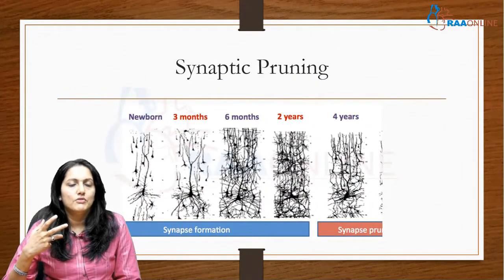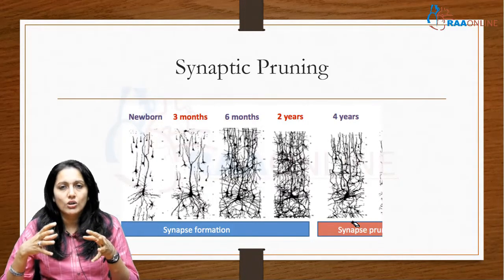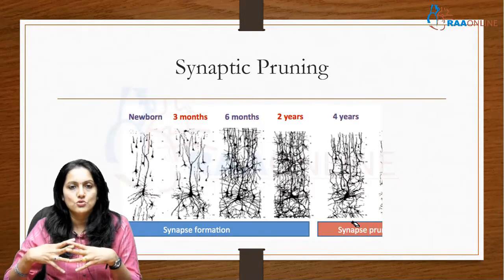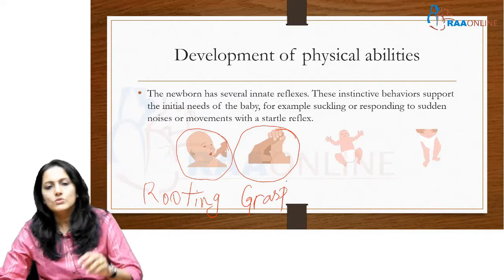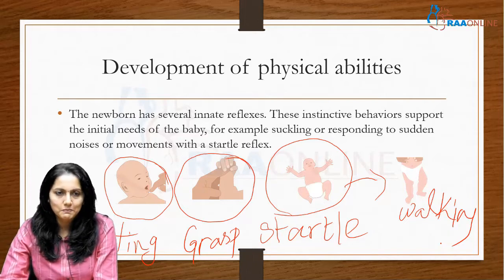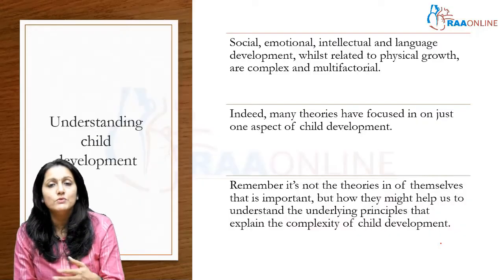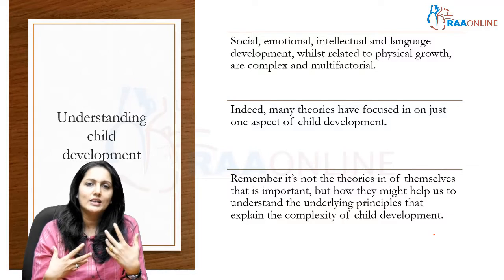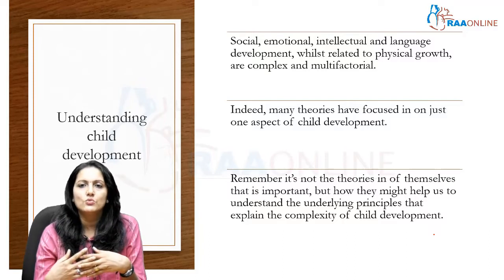Child Development Overview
Description:
Pediatrics (paediatrics) is a branch of medicine that deals with the medical care of infants, children and adolescents. This module is suitable for students of paediatrics at the post graduate level. It is created by the by the best teachers based on the topics available in standard textbooks like Nelson's and on the syllabus for postgraduates in paediatrics available with the National Medical Council (NMC), India.
This talk - Child Development Overview can be found under the module - Child Psychology.